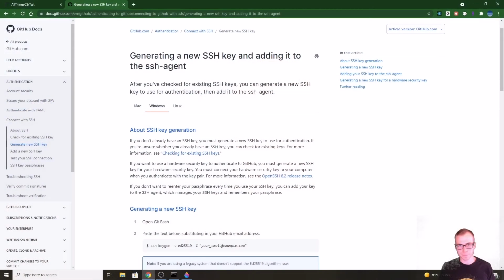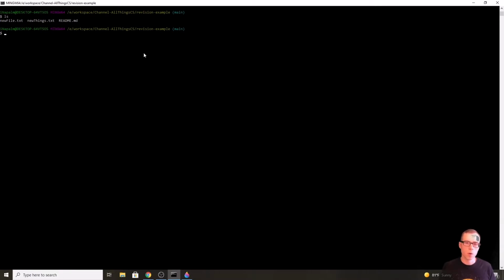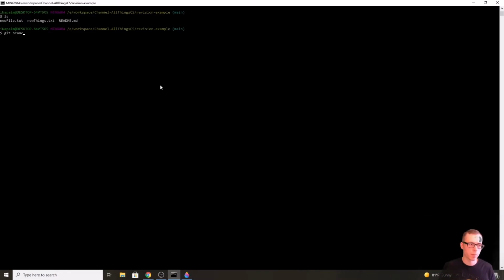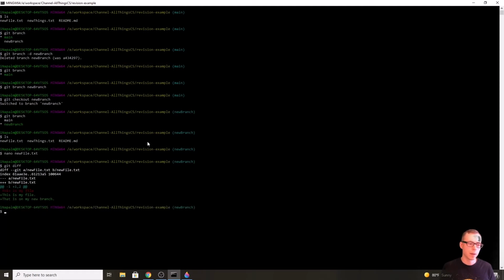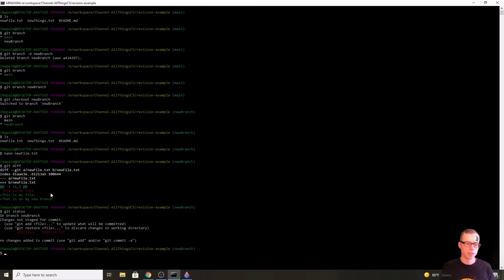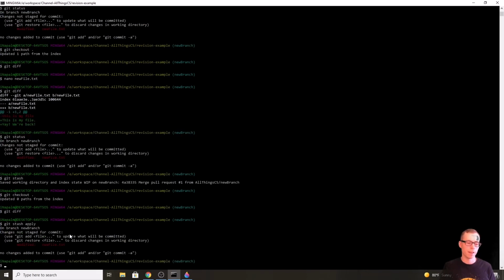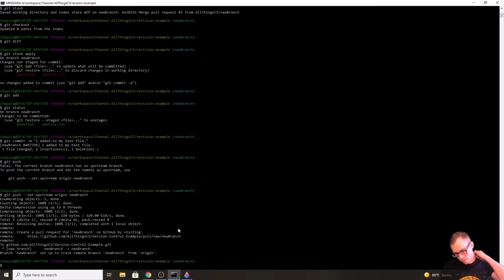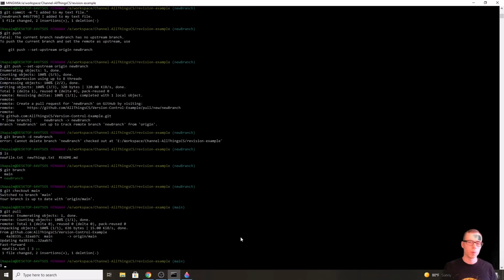The "How To" Basics of Git Bash Commands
The basics of git bash commands to get you started as a developer.

If you have been using Github Desktop -- I highly recommend you uninstall it and learn these commands!